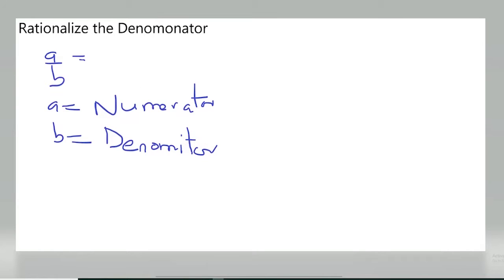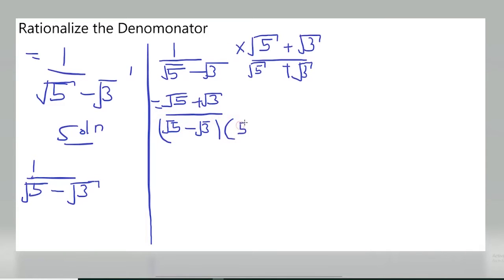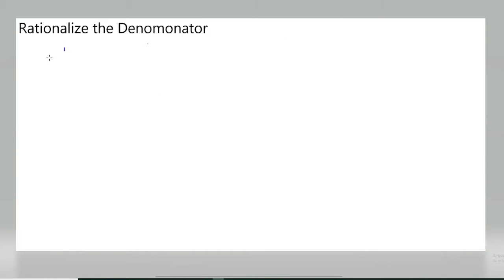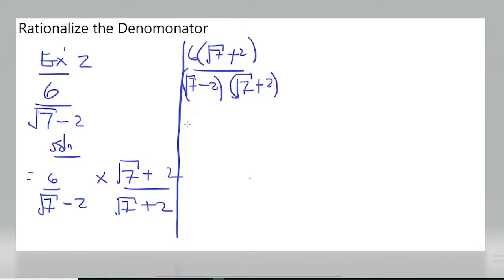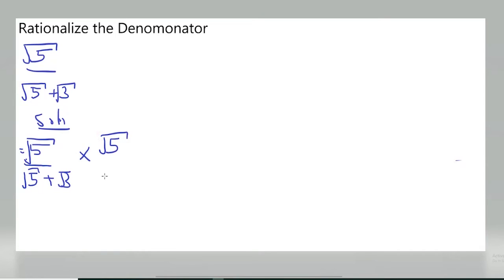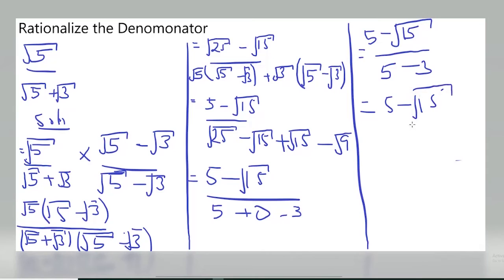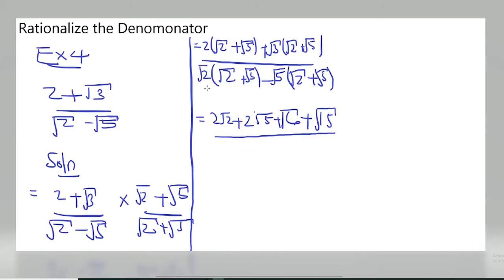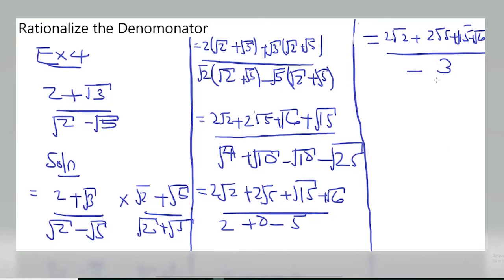Rationalize the denominator TP1,Part 5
Mathemeatics for Ordinary Level